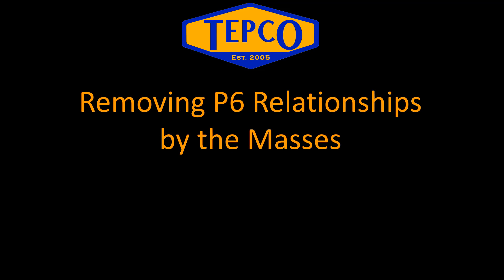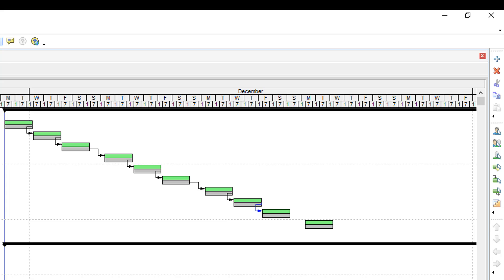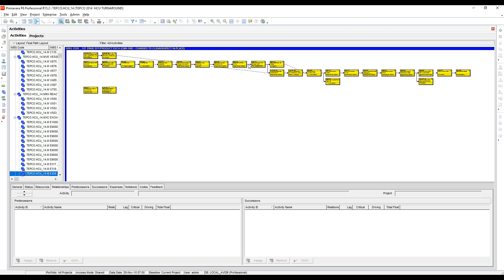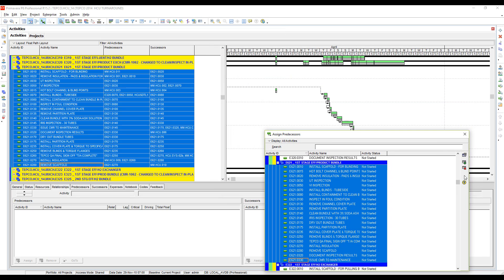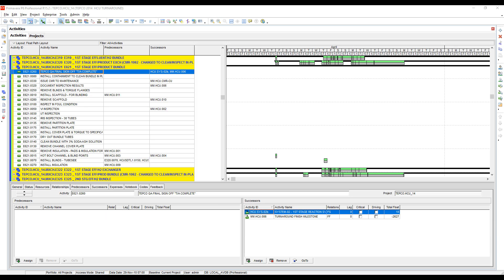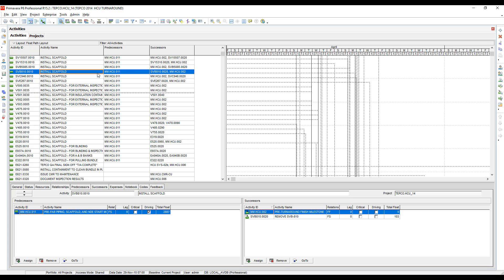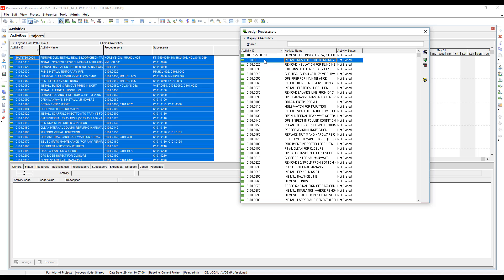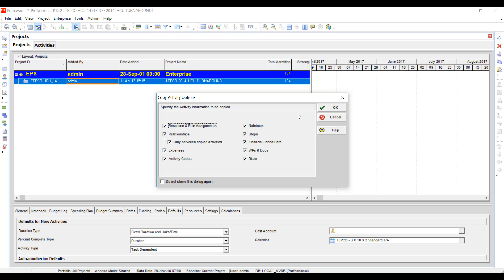TT P6001 Removing P6 Relationships By The Masses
This Tep-Tip shows how to remove a large amount of relationships in Primavera